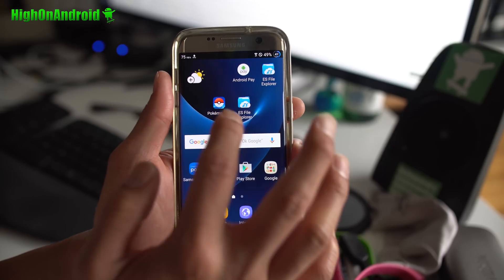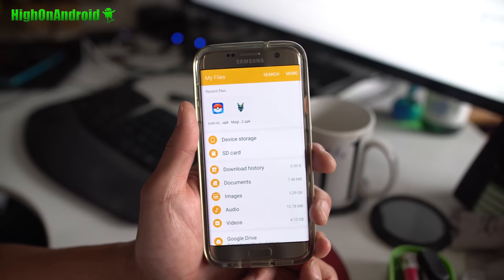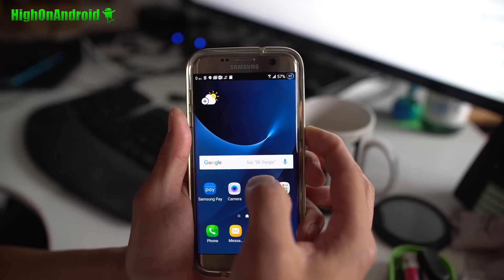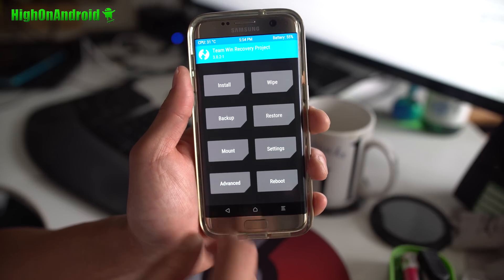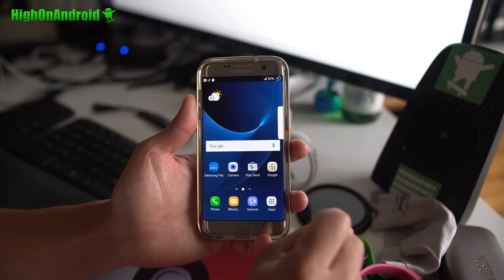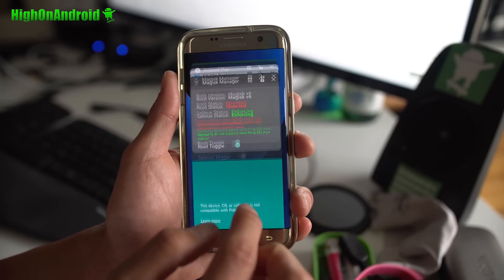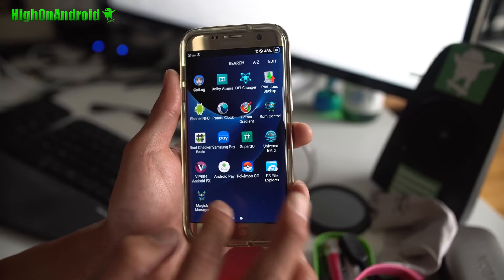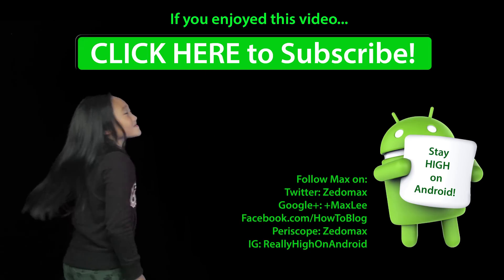Magisk! - How to Play Pokemon Go on Rooted Android! [0.37.0]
Here's a demo of Magisk and how to install it on any Android device, which allows you to play Pokemon Go on the latest update (v0.37.0 doesn't allow you to play on rooted device) with any rooted Android device.  You can also use this method to use Android Pay!

My Korean channel is here:
My drone channel is here